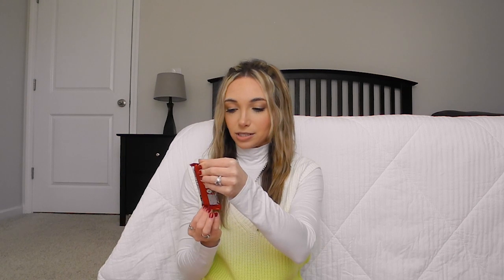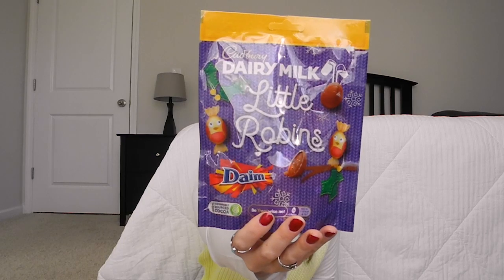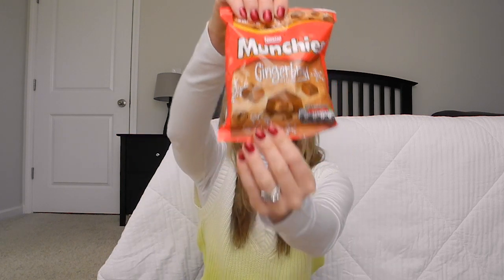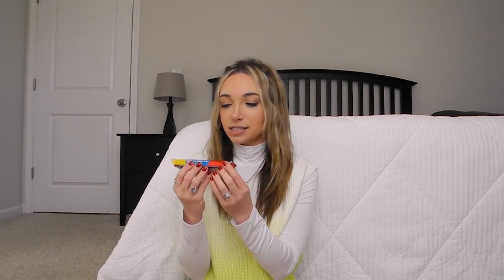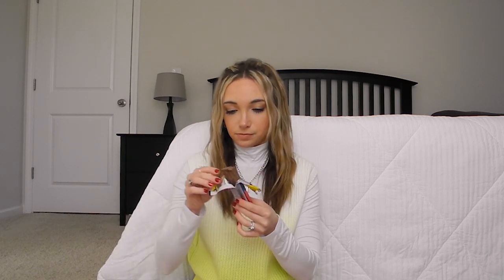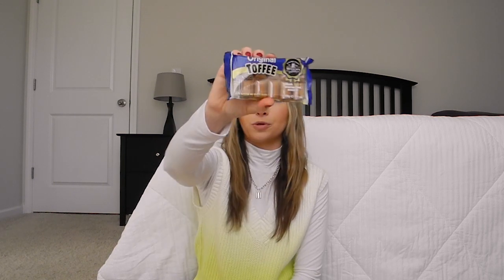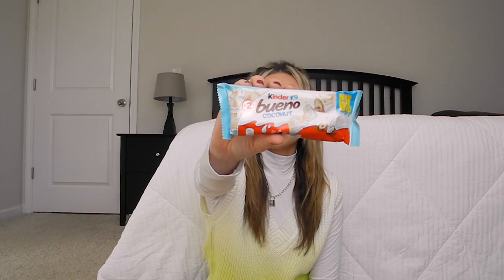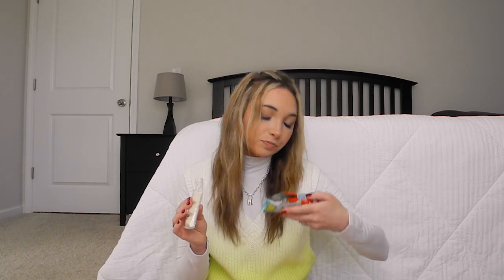American Tries Candy From the UK: Trying British Holiday Candy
I'm back trying British candy and snacks from the British Candy Box by This With Them.  I loved getting to try lots of British holiday candy!